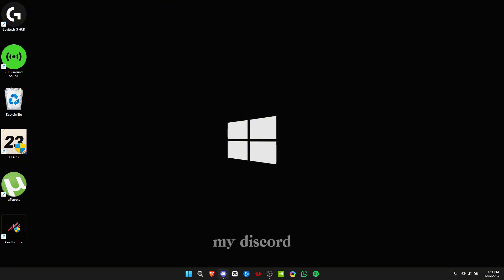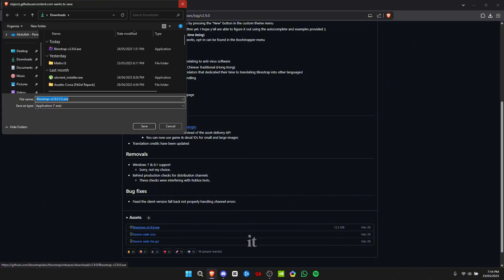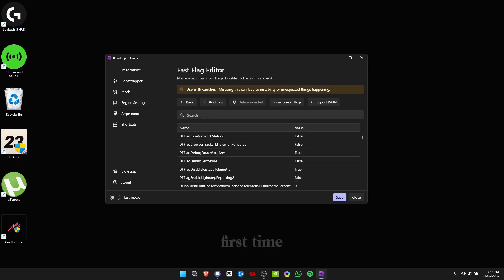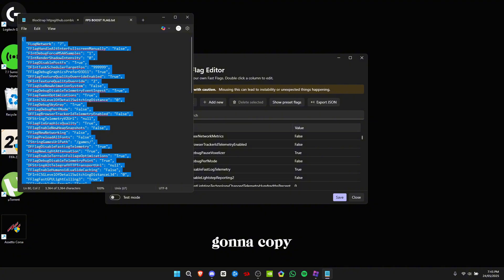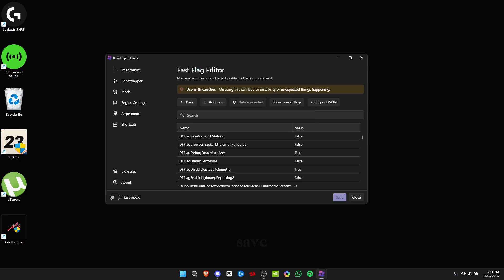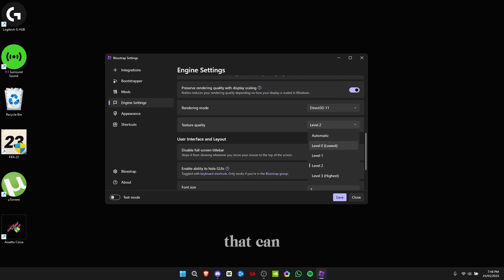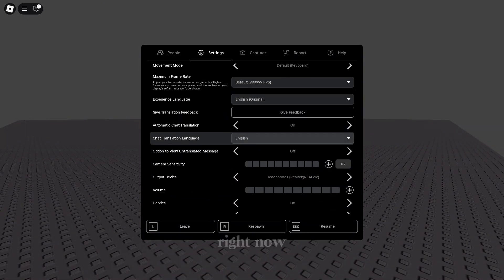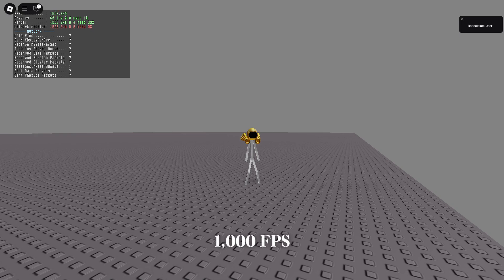Bloxstrap 2025 Settings+FastFlags for MAX FPS on Roblox (Low-End PC Boost)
🎮 Want to boost Roblox FPS on a low-end PC? In this video, I show you how to use Bloxstrap to unlock +300 FPS and dark mode features in 2025!

✅ Works with all specs
✅ Safe & fast method
✅ Bloxstrap 2025 update ready